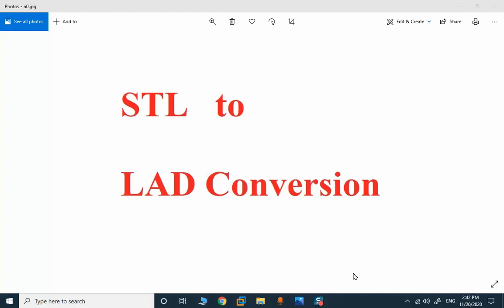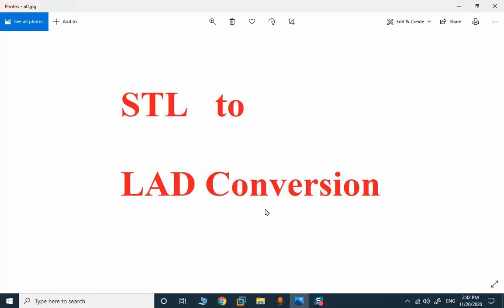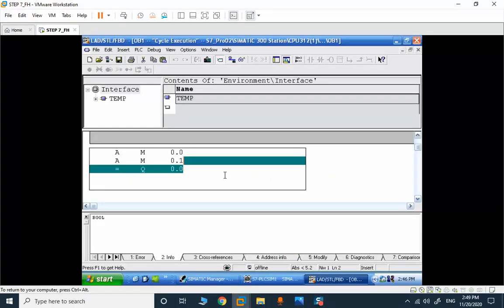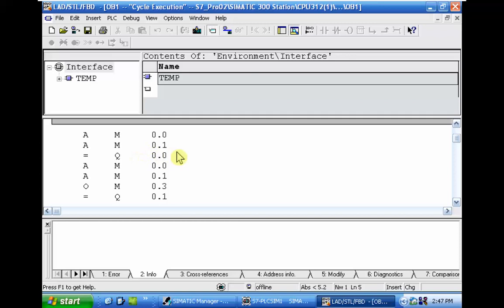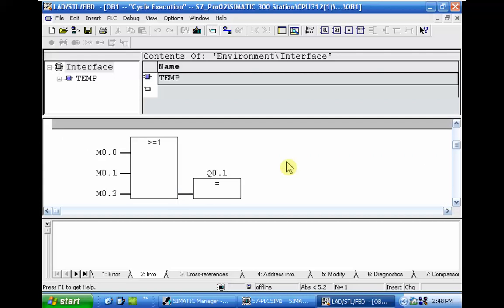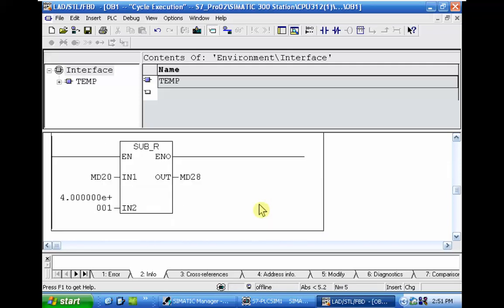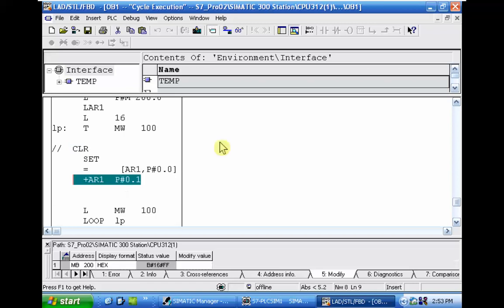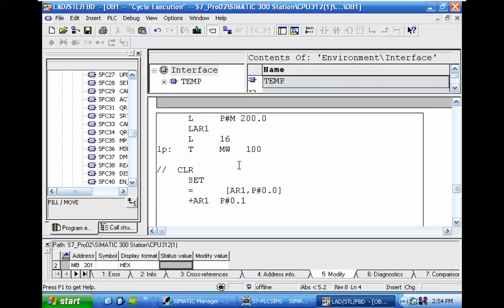SIEMENS STEP 7 | Manual STL to LAD | SIEMENS code analysis | Reverse Engineering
In this video, you will see how to convert STL code to LAD manually. The software and technology platform is SIEMENS STEP 7.Most of the time , automatic code / logic converter is not satisfactory and you ought to do the conversion manually.

It is important to notice that STL to LAD is not  100% possible for most of the cases. Controllers in different family platform may have different internal architecture and STL conversion needs more checks and studies to be performed flawlessly.